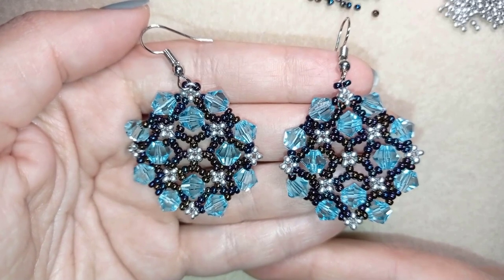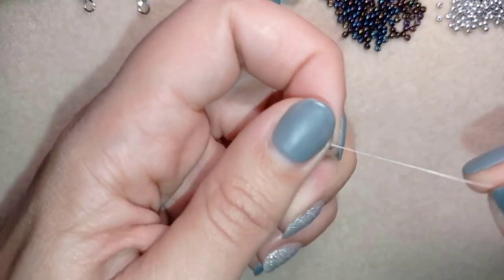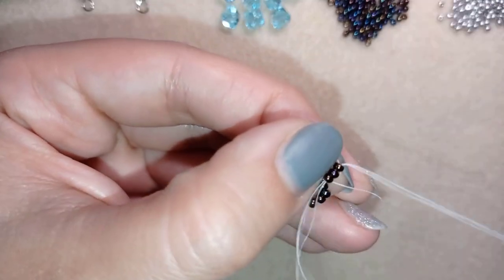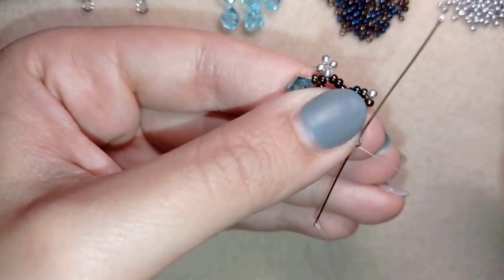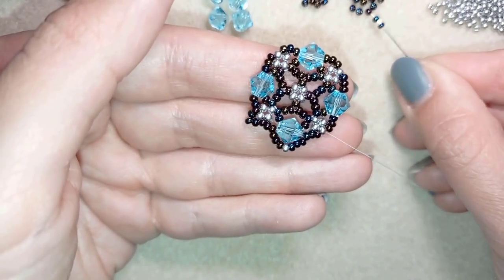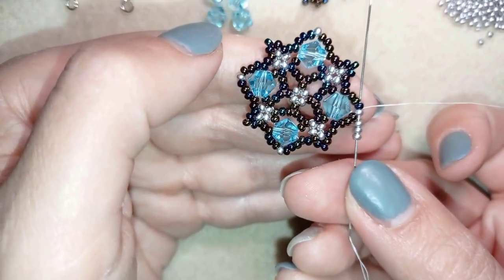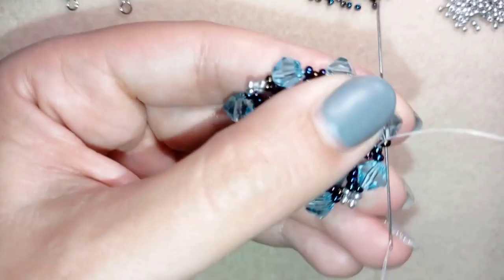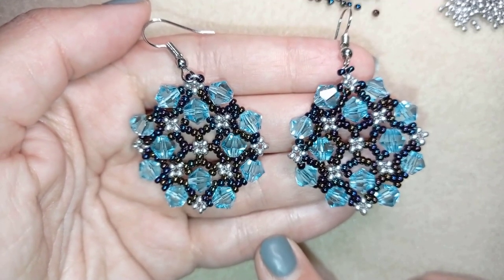Wide Beaded Earrings With Bicones - Tutorial. || DIY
Easy step-by-step instructions for Wide Beaded Earrings.
List of materials
1) 11/0  seed beads - chamilion and silver color
2) 8mm bicones - 24 pcs.
3) thread of your choice -  I use Fireline - 0.006in=0.15mm
4) size 10  beading needle
5) scissors
6) pliers (not obligatory)